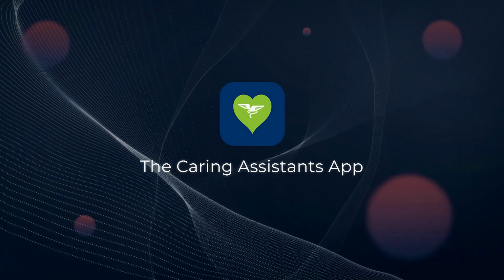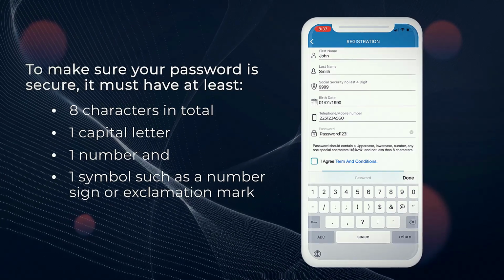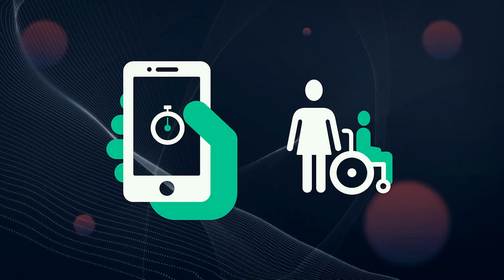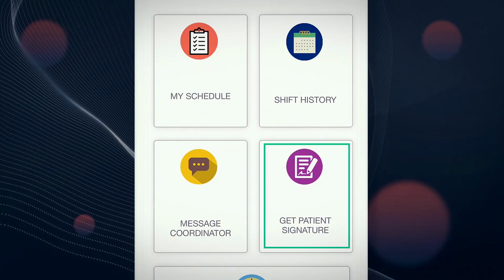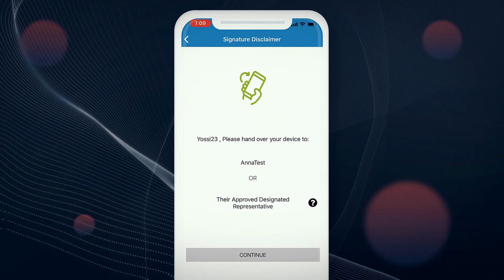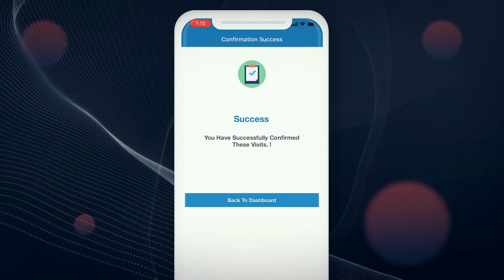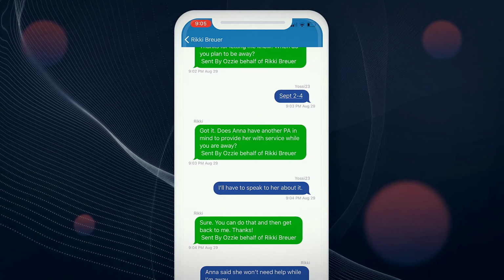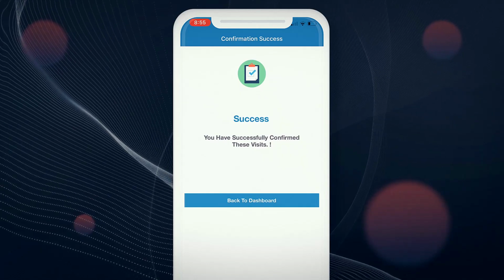The Caring Assistants Mobile App v2